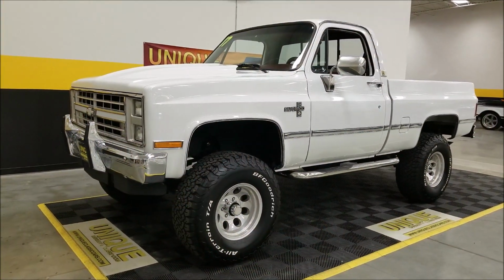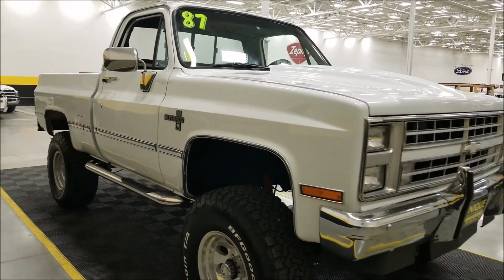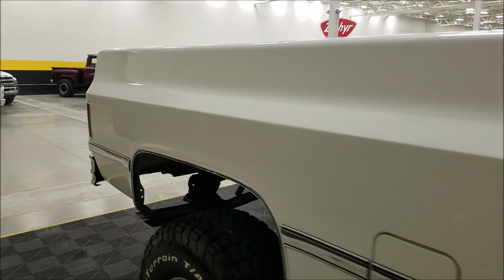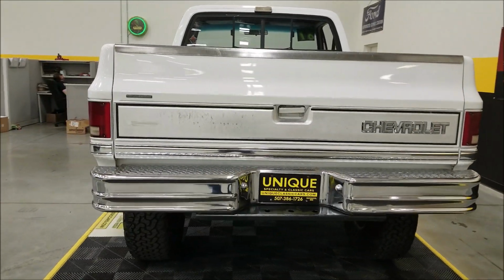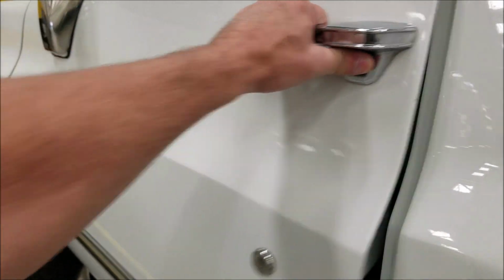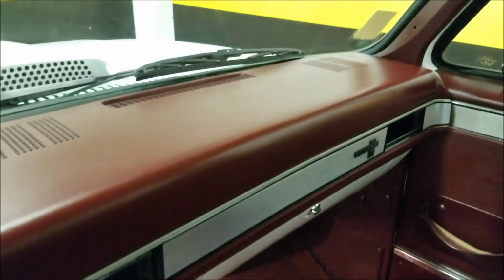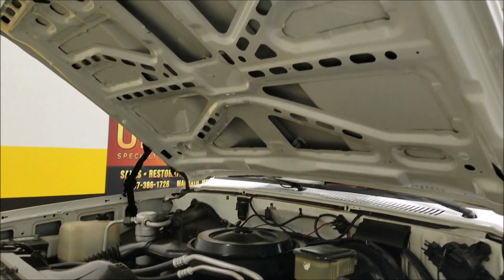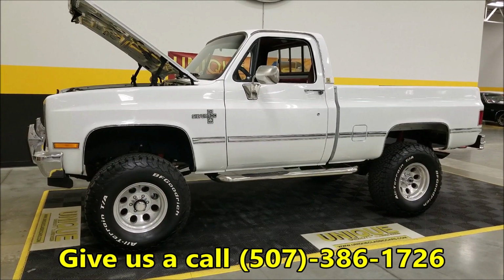1987 Chevrolet Silverado K10 4x4 Reg Cab Shortbox | For Sale $32,900